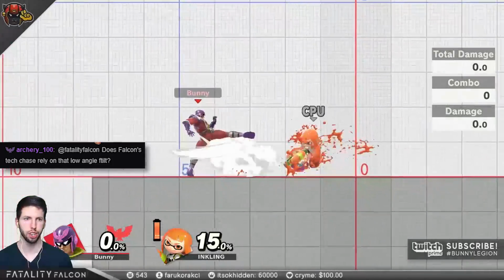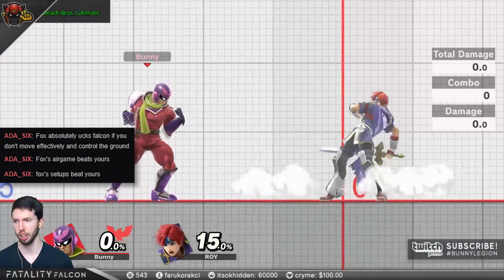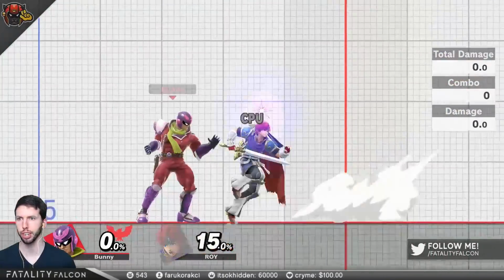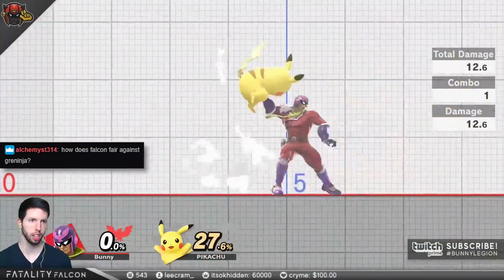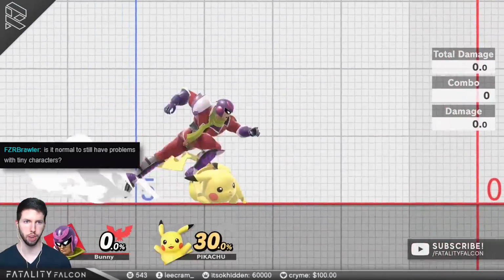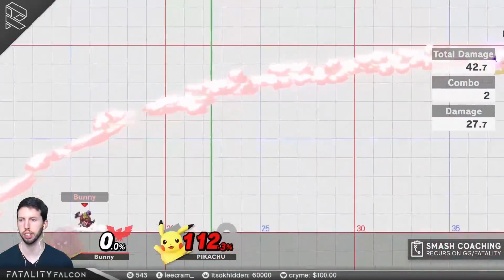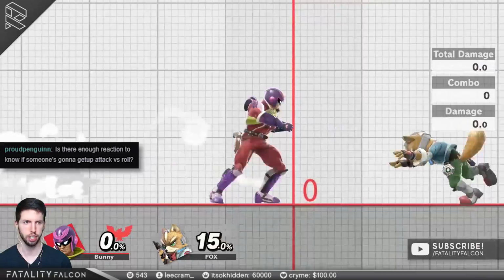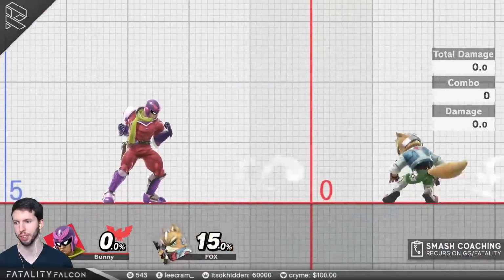Techchasing Is Important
Fatality uses the enhanced training mod to practice his reaction techchases with Ultimate Captain Falcon.

If you would like to donate to directly support me, check out this link, thank you!